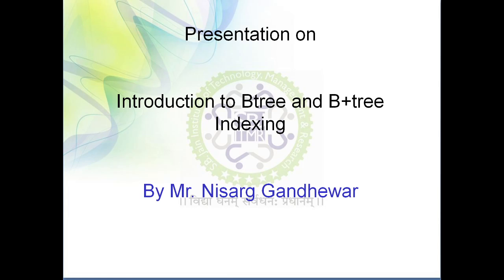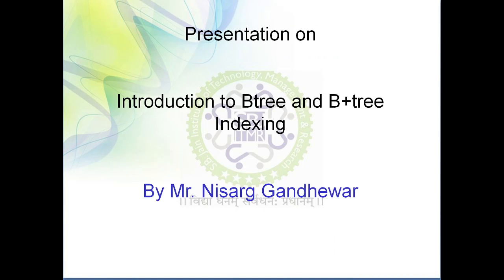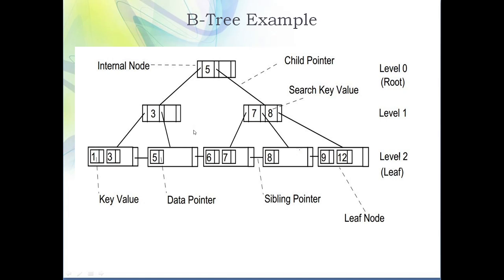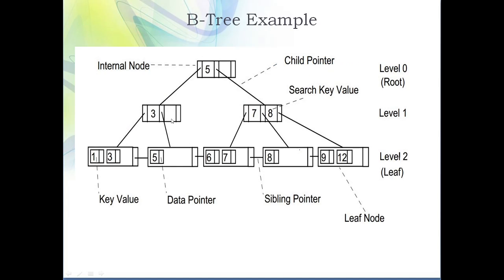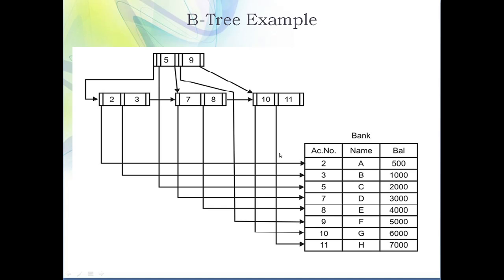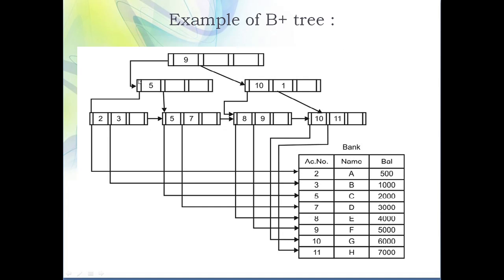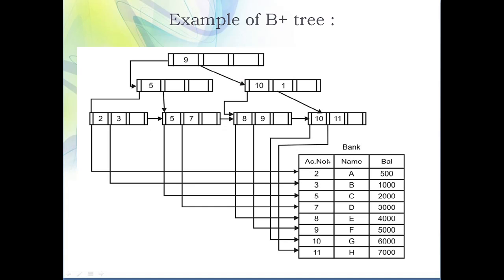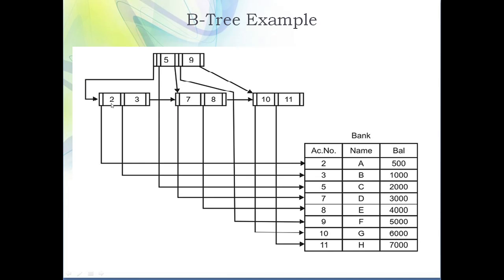D18 Introduction to Btree and B+ tree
It demonstrates the concept of Btree and B+tree with example.